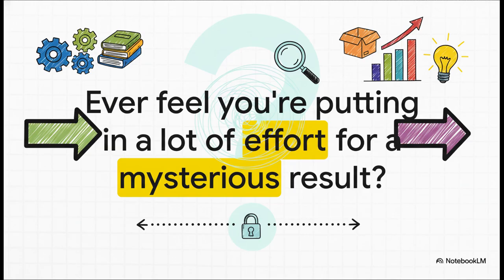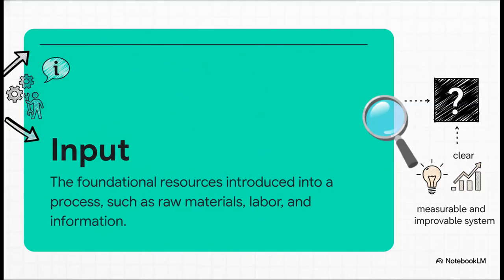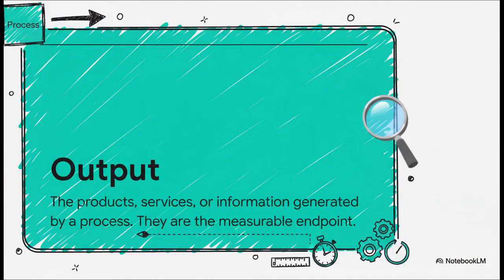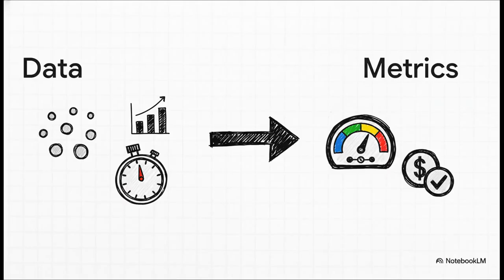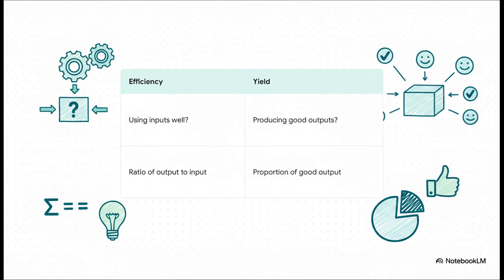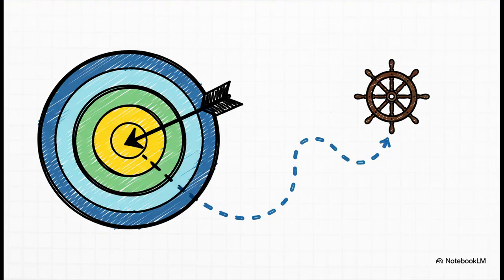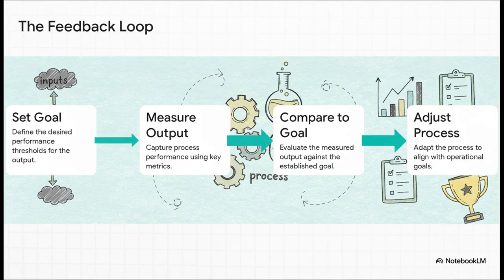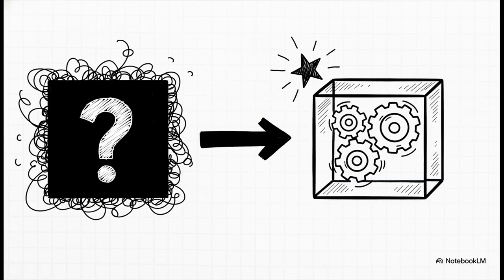Input Output Analysis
10.9.1. Analysis (Core)
10.9.2. Black (Box)
10.9.3. Conversion
10.9.4. Data
10.9.5. Efficiency
10.9.6. Feedback (Loop)
10.9.7. Goals
10.9.8. 'How' (Process)
10.9.9. Input (Core)
10.9.10. Justification
10.9.11. Key (Metrics)
10.9.12. Leontief (Model)
10.9.13. Metrics
10.9.14. 'Now' (Current State)
10.9.15. Output (Core)
10.9.16. Process
10.9.17. Quality
10.9.18. Resources
10.9.19. System
10.9.20. Transformation
10.9.21. Understanding
10.9.22. Value
10.9.23. Work
10.9.24. (e)Xamination
10.9.25. Yield
10.9.26. Zero Based Thinking (Waste)